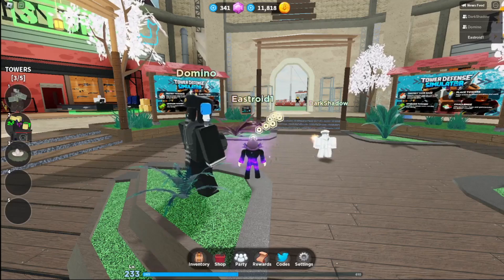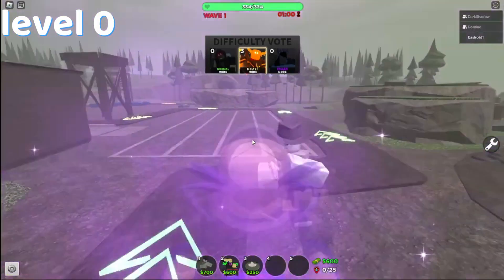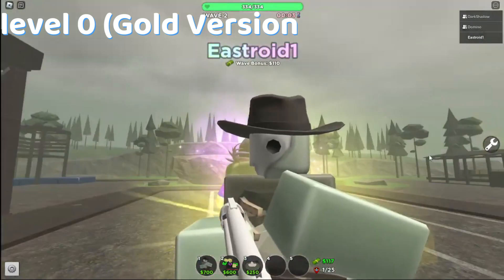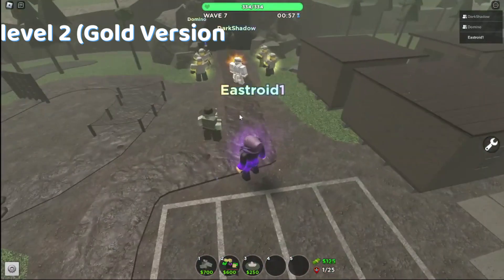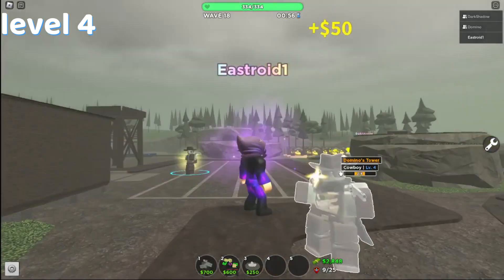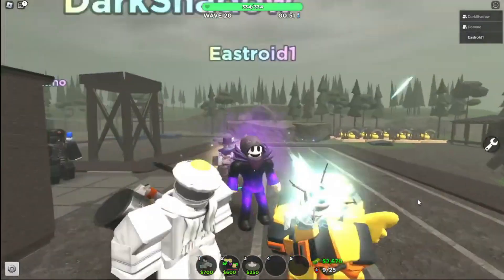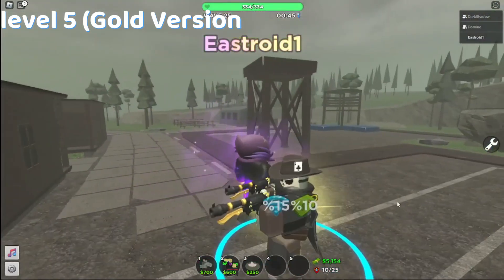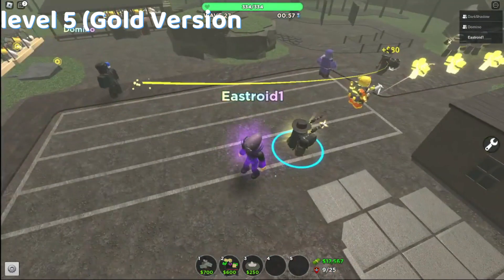Showcasing The Badlands Cowboy Skin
for editing the video